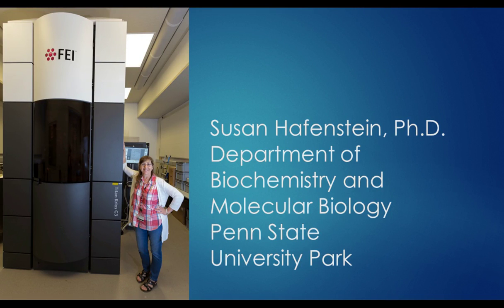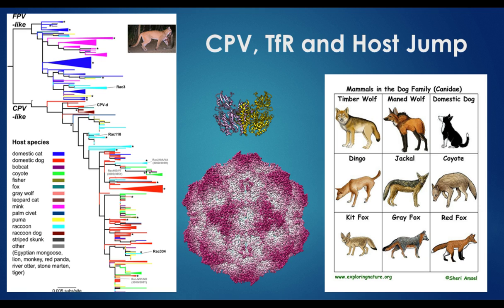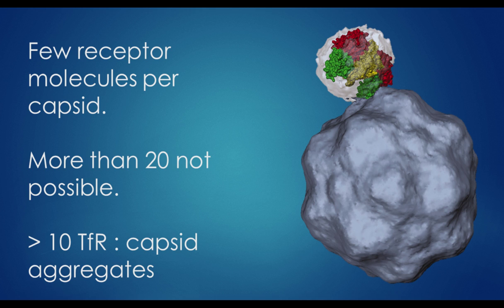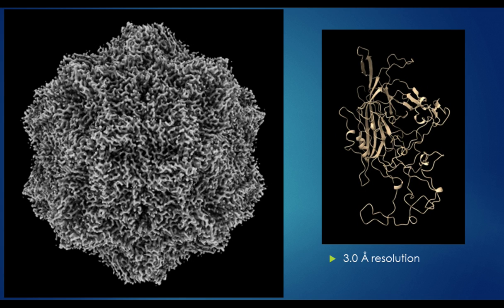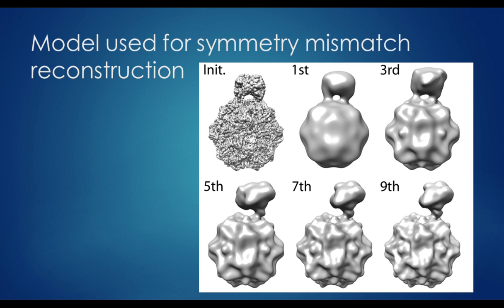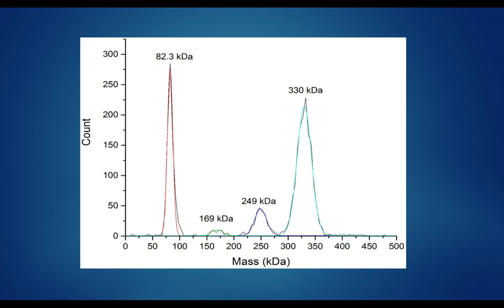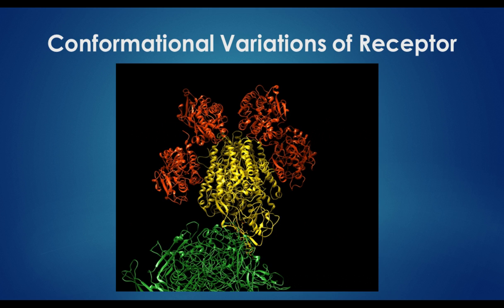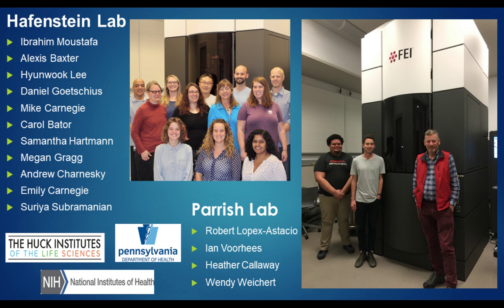Structural analysis to understand the molecular mechanism for CPV species-jump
Presented At:
Microbiology & Immunology Virtual Event 2019

Presented By:
Susan Hafenstein, PhD - Associate Professor, Department of Biochemistry & Molecular Biology, Director of Cryo-EM Imaging Facility, Pennsylvania State University

Speaker Biography:
Susan Hafenstein Is an Associate Professor in the Dept. of Biochemistry & Molecular Biology and the Director of Cryo-EM Imaging Facility at Pennsylvania State University. Her work focuses on using cryo EM to learn more about how viruses interact with the host.

Webinar Abstract:
Canine parvovirus (CPV) is an important pathogen causing severe diseases in dogs, including acute hemorrhagic enteritis, myocarditis and cerebellar disease. Cross-species transmission of CPV occurs as a result of mutations on the viral capsid surface that alter the species-specific binding to the host receptor, transferrin receptor type-1 (TfR). The interaction between CPV and TfR has been extensively studied and previous analyses have suggested the CPV-TfR complex is asymmetric. To enhance the understanding of the underlying molecular mechanisms, we determined the CPV-TfR interaction using cryo electron microscopy to solve the icosahedral (3.0 Å resolution) and asymmetric (5.0 Å resolution) complex structures. Structural analyses revealed conformational variations of the TfR molecules relative to the binding site, which translated into dynamic molecular interactions between CPV and TfR. For the first time, the precise footprint of the receptor on the virus capsid was identified along with the identity of the amino acid residues in the virus-receptor interface. Our ‘rock and roll’ model provides a novel explanation for previous findings and gives new insights into species jumping and the variation in host ranges associated with new pandemics in dogs.

Learning Objectives:
1) Virus binding to receptor is more dynamic than previously thought.
2) Receptor binding causes changes to the overall virus capsid.

Earn PACE Credits:
1. Make sure you’re a registered member of LabRoots
2. Watch the webinar on YouTube or on the LabRoots